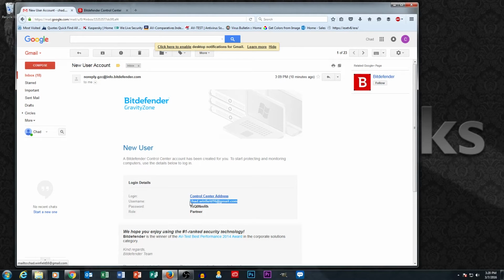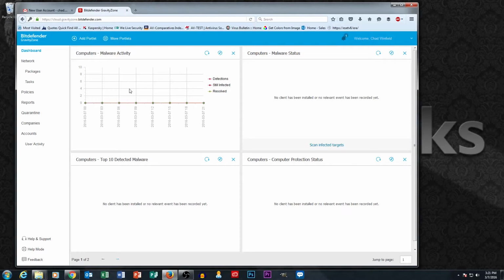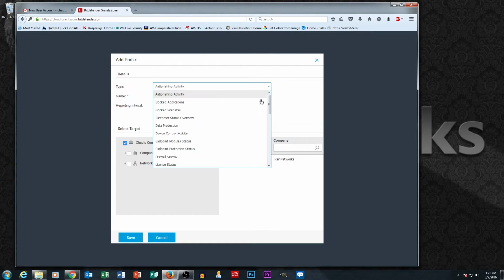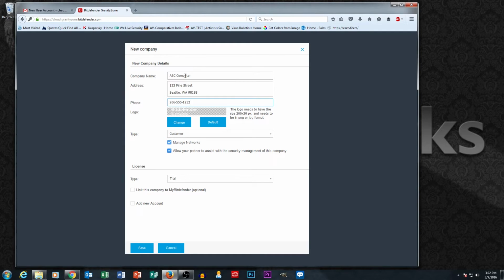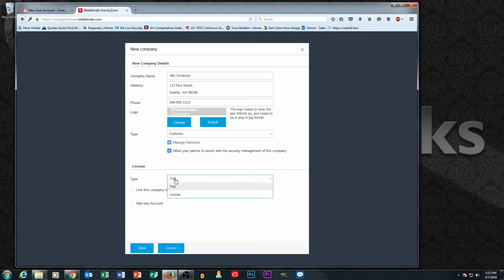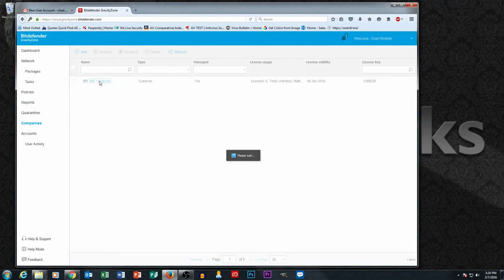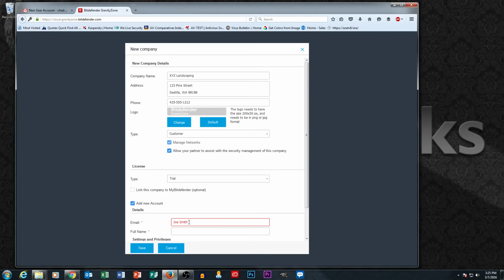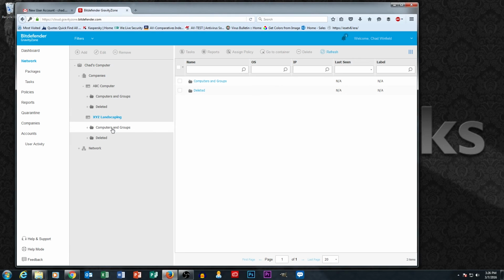Bitdefender GravityZone Cloud System Tutorial Pt.1: Setting Up An Account and Creating a Company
In part one of our Bitdefender GravityZone Cloud System tutorial, Nathan shows us how to set up your initial account, as well as how to create a company